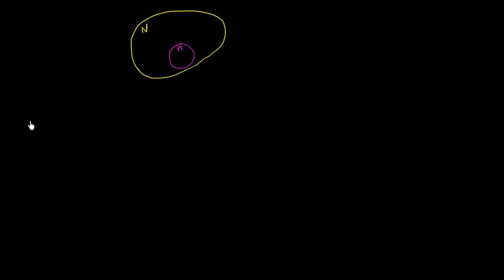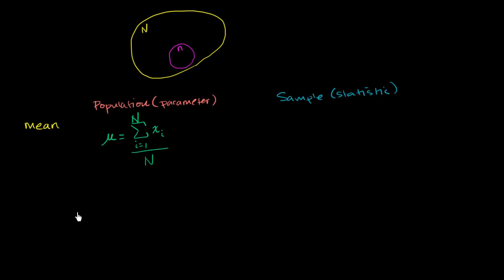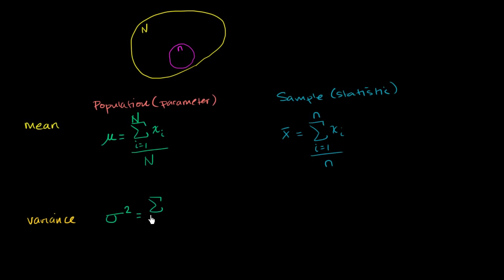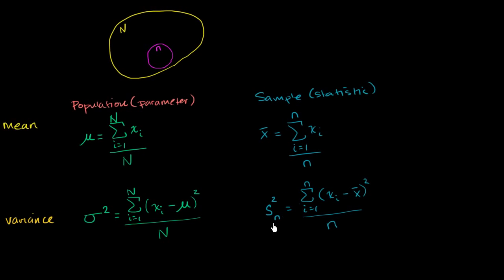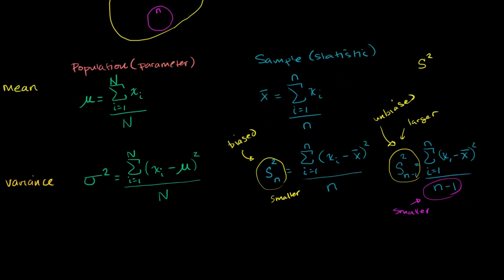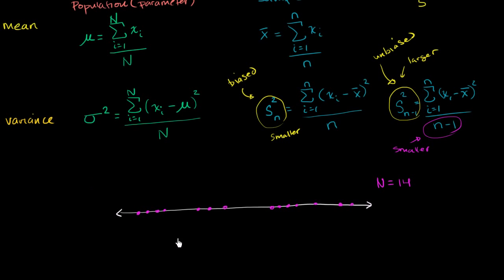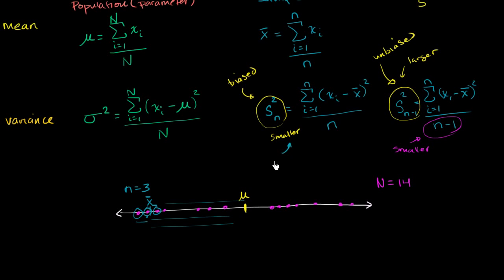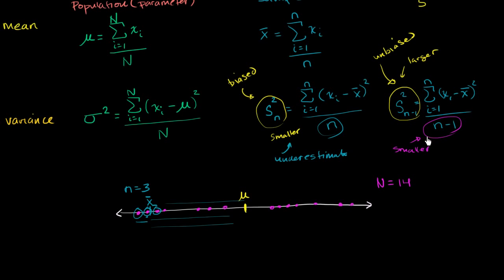Review and Intuition: Divide by n-1